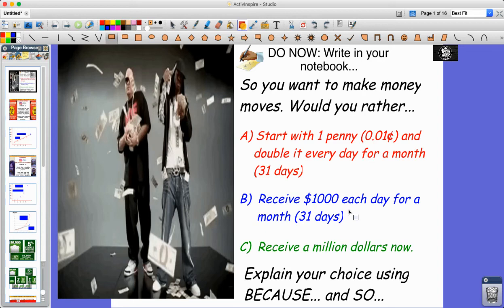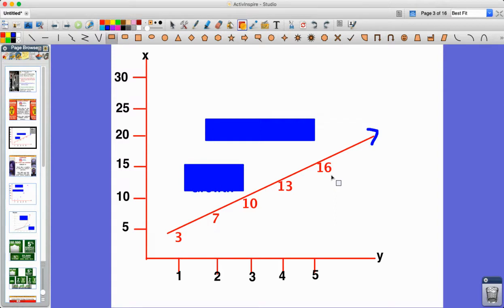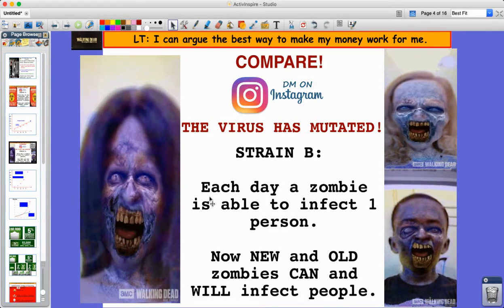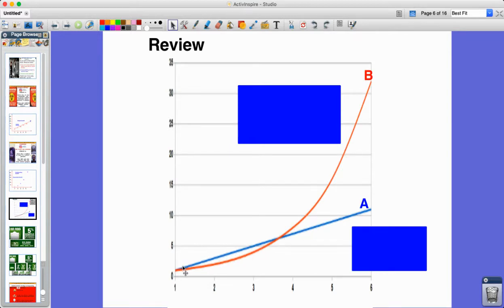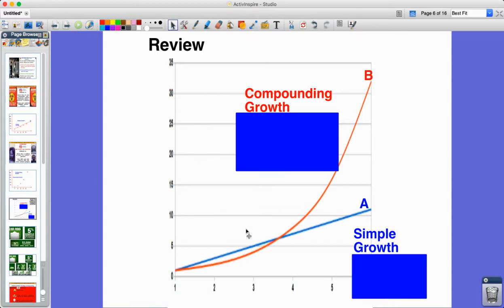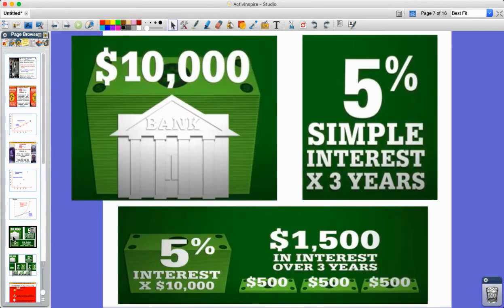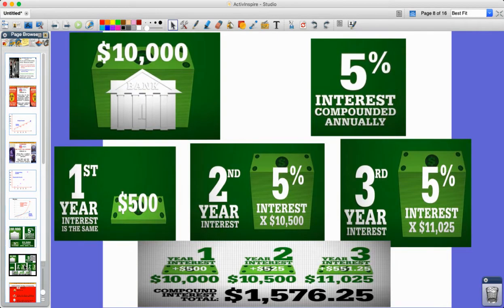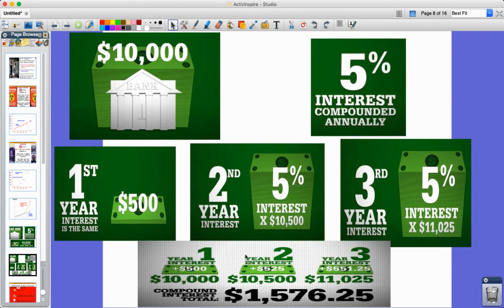Compounding Interest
Difference between simple and compounding interest